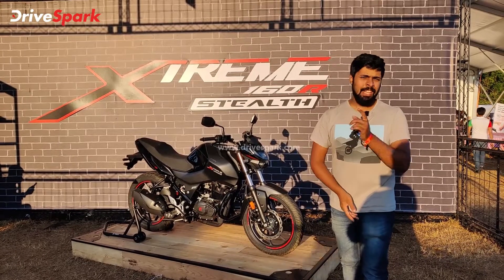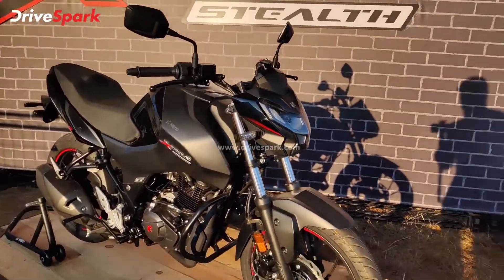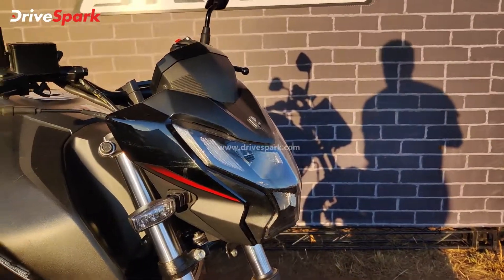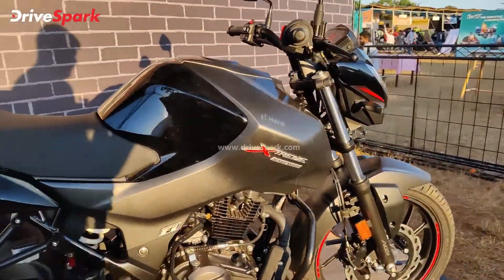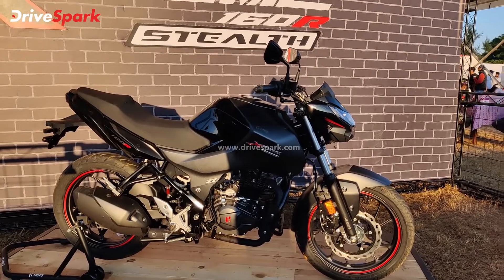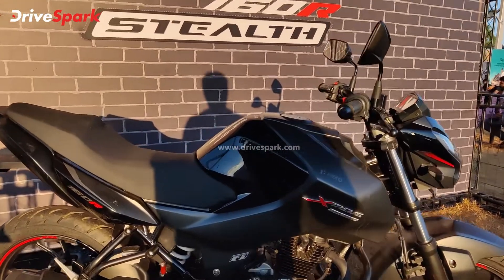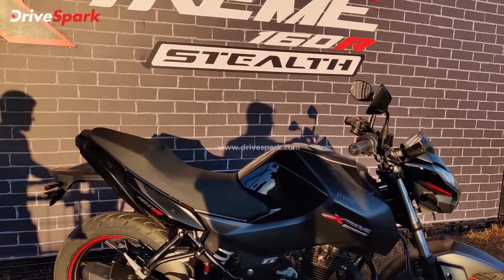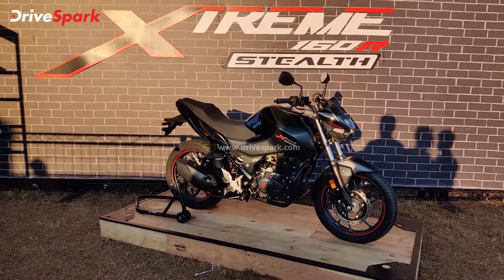IBW 2021: Hero Xtreme 160R Stealth Walkaround | Black Paint, USB Slot, LCD Display, 14BHP & More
Hero showcased the recently launched Xtreme 160R Stealth at the 2021 IBW. The motorcycle was showcased with other accessories and apparel at the India Bike Week. Watch the video to find out more.